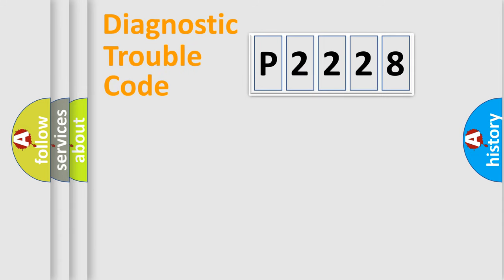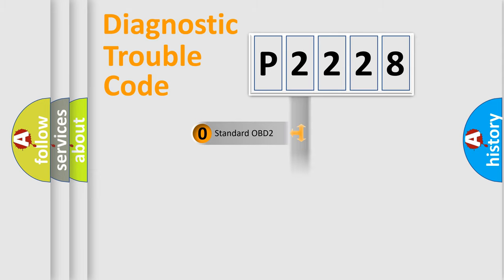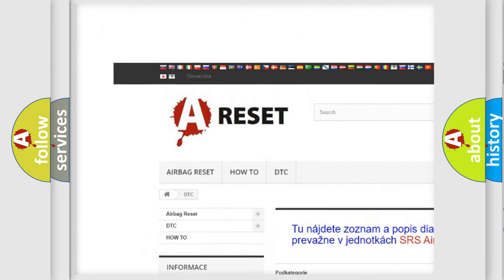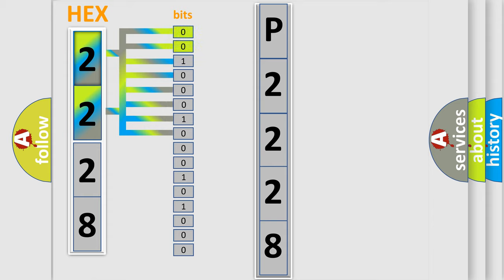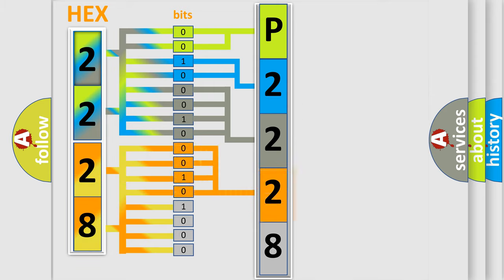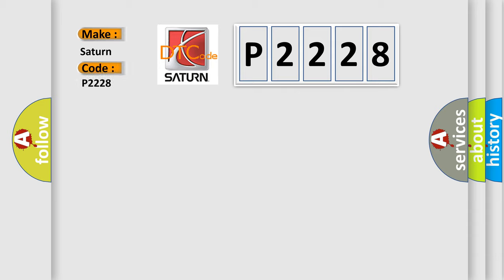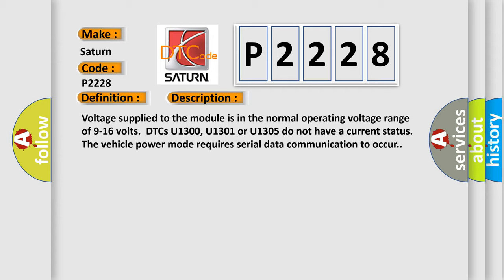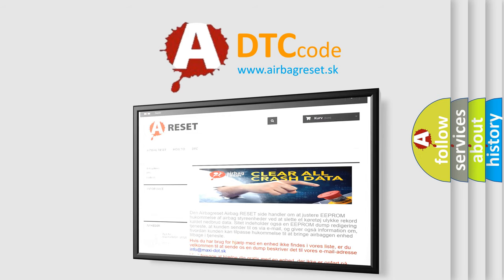DTC Saturn P2228 Short Explanation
Contents:
0:21 Basic DTC analysis according to OBD2 protocol standard.
1:48 Insight into programming
2:58 A diagnostically understandable description of the Diagnostic Trouble Code
3:05 Basic error definition

Make:
Saturn
Code:
P2228
Definition:
Lost Communication with XXX
Description:
Voltage supplied to the module is in the normal operating voltage range of 9-16 volts.DTCs U1300, U1301 or U1305 do not have a current status.The vehicle power mode requires serial data communication to occur.